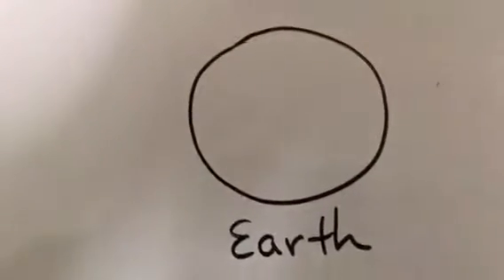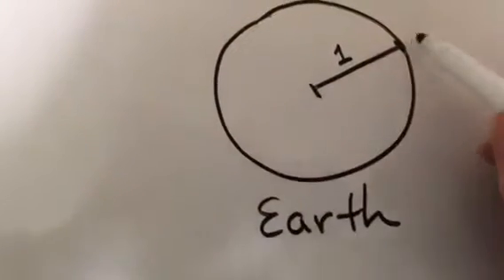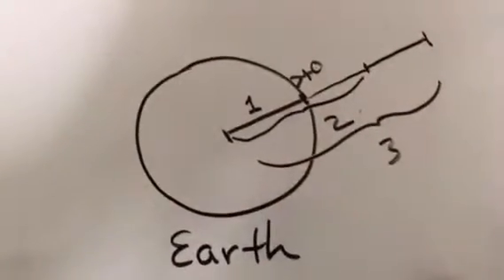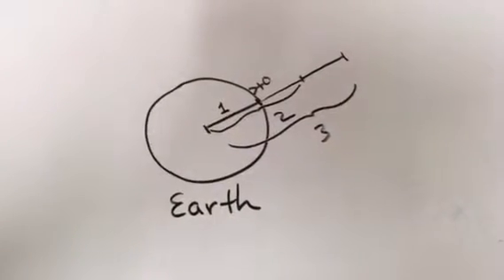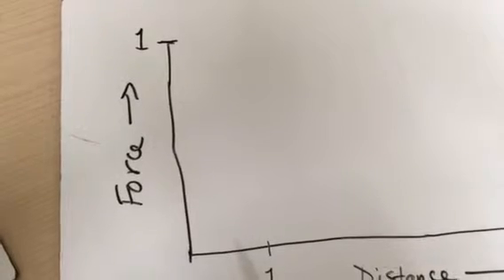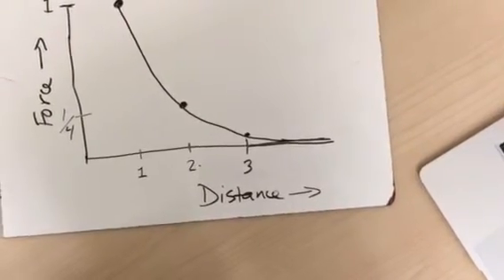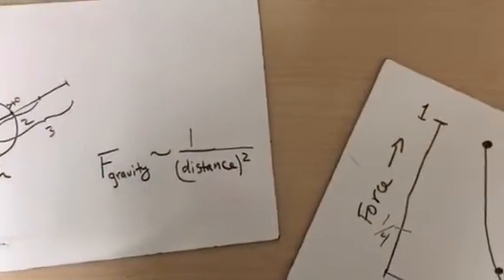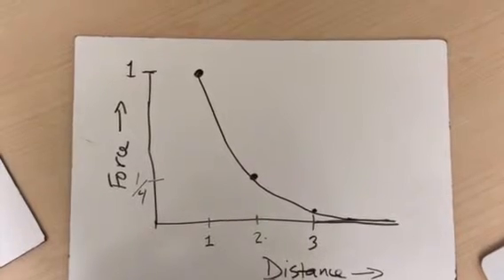Force of gravity vs distance